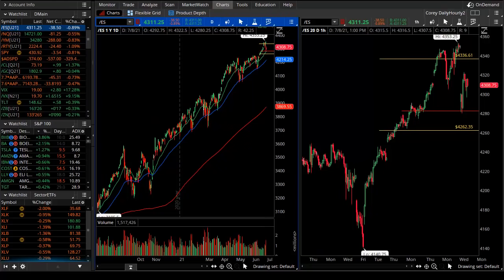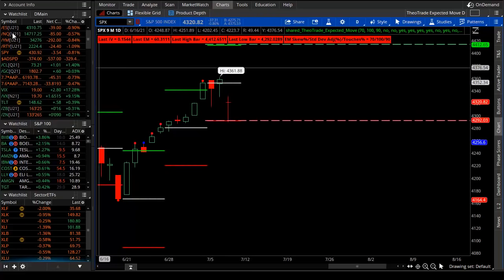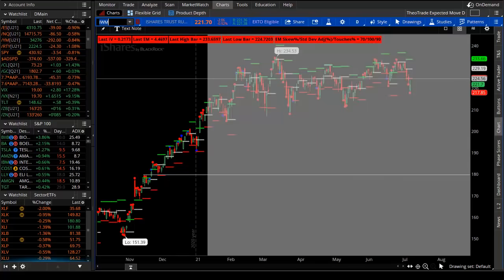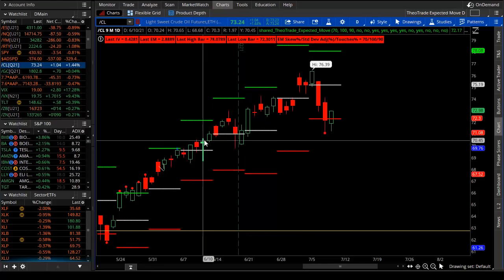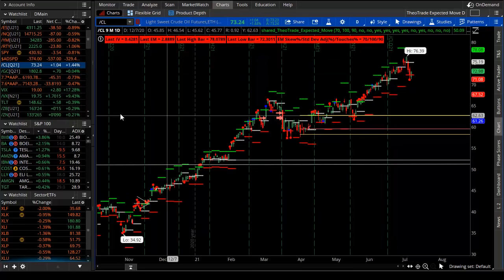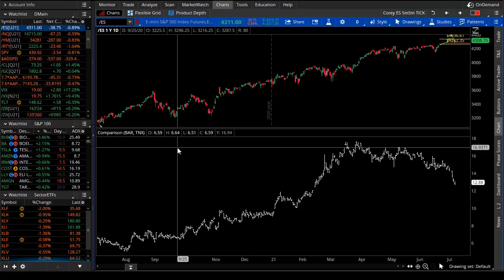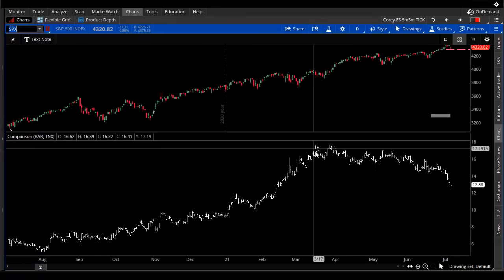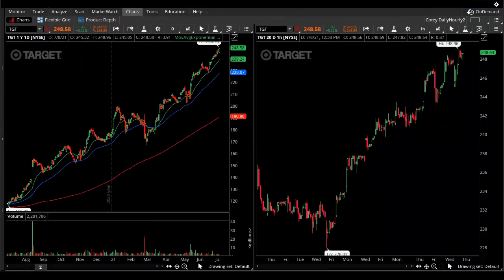We Got the Sell-off We Wanted! But Will it Last More than a Day?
We take the small victories when we get them and today was no exception.  Put plays or bearish short-term positions struggled as the market crept higher but today was a quick victory... but is it only for today or should we hold for bigger gains on the downside?  Find out in tonight's video...